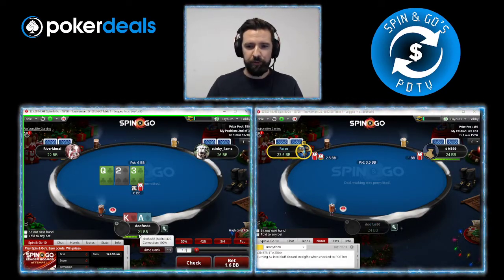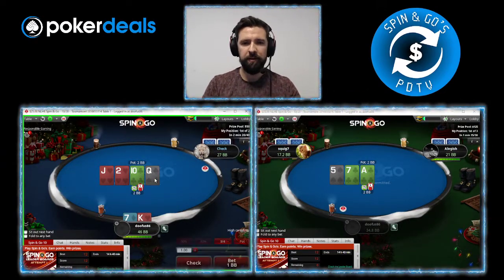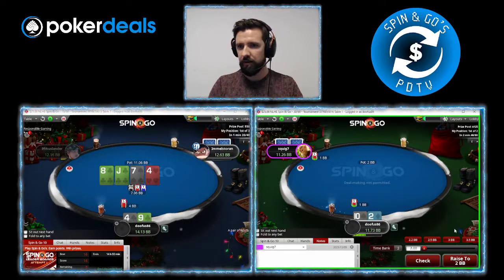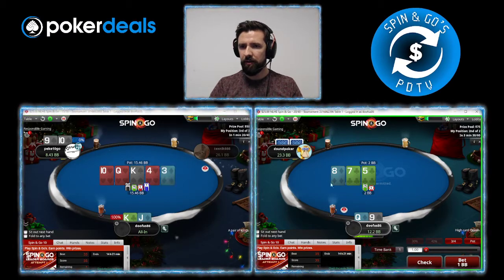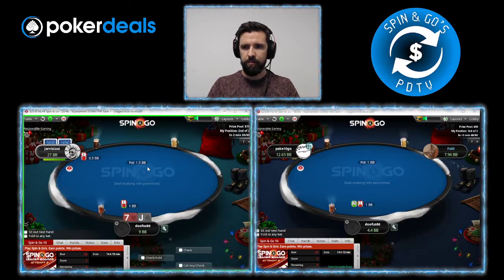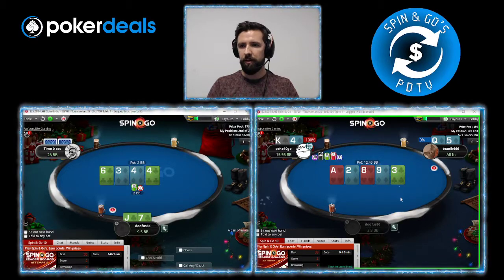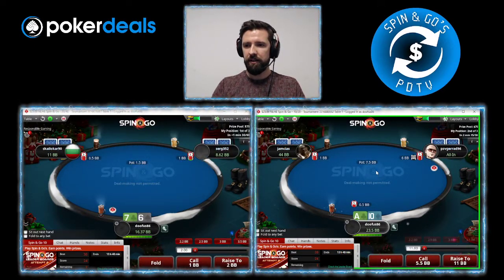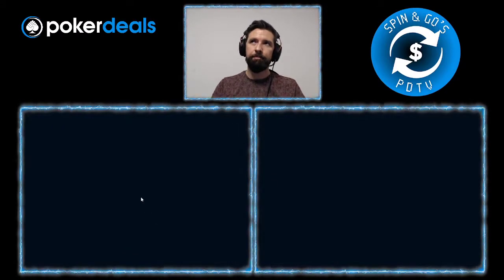Stream Replay: POKERSTARS $25 SPIN AND GO's with Chris Kiefert - 09/12